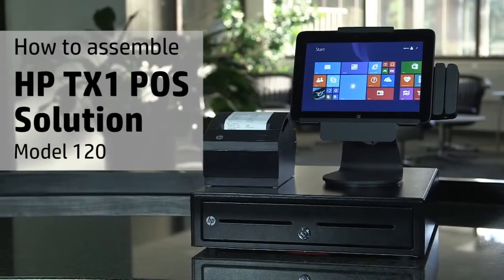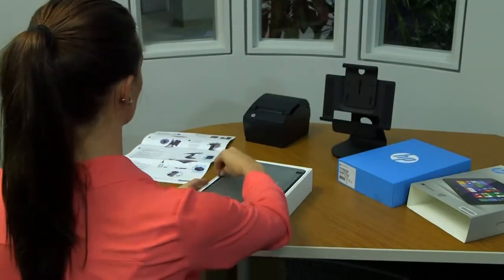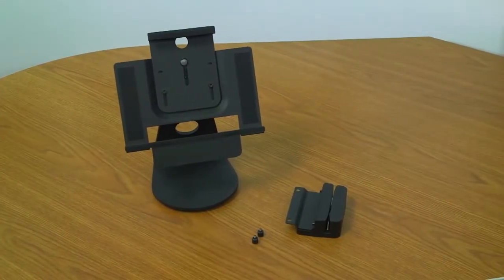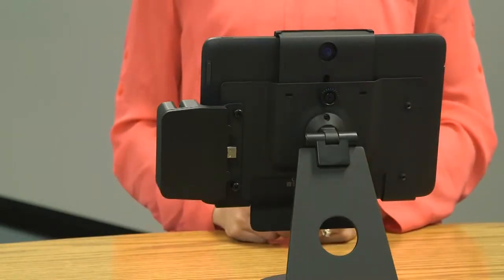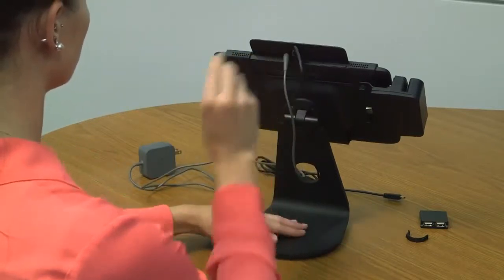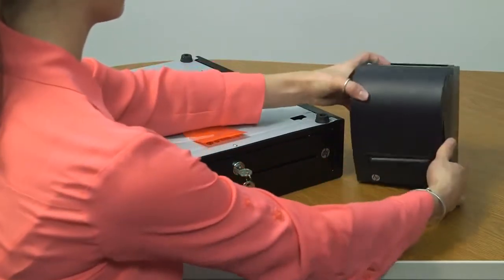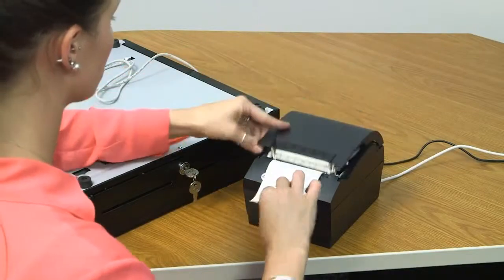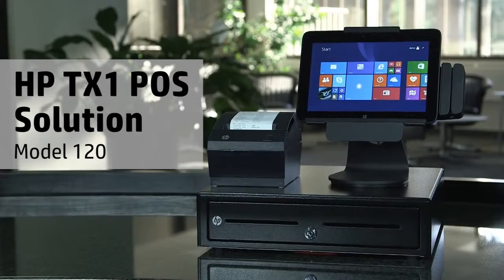HP TX1 POS Solution, Model 120 Assembly